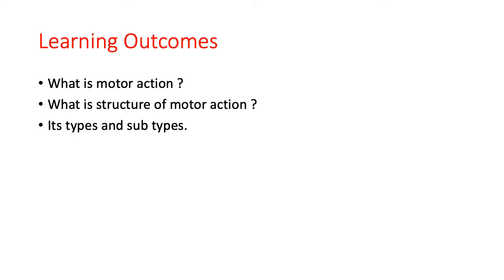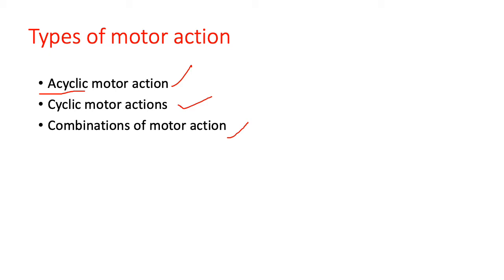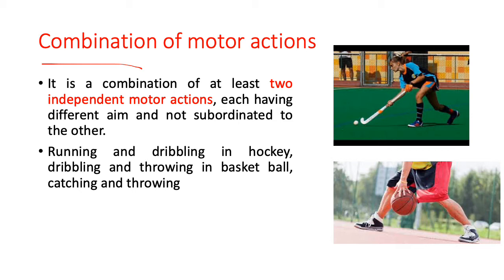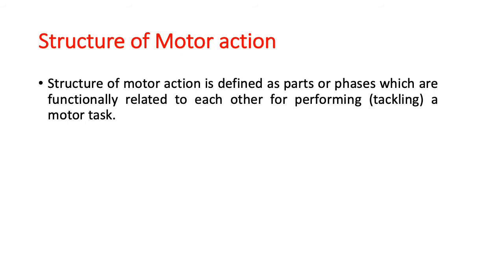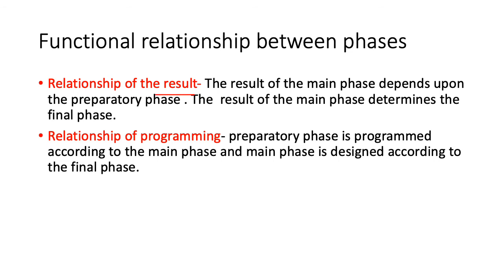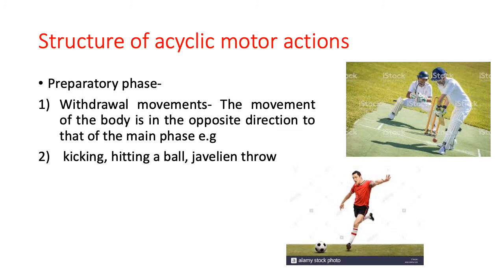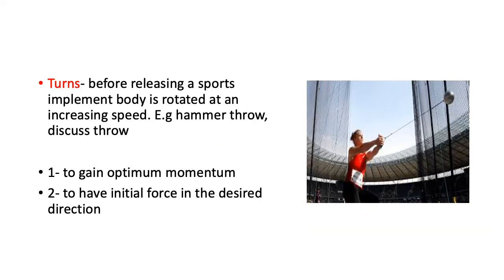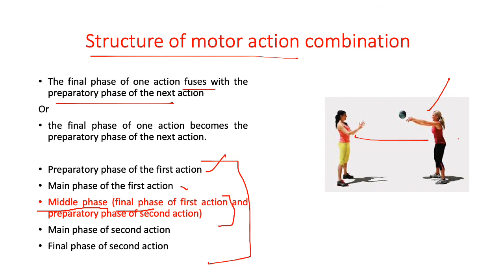Structure of Motor Action in sports Biomechanics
Microphones:
zoom h2n